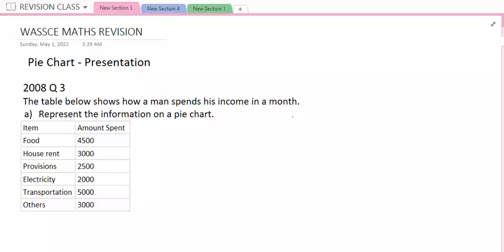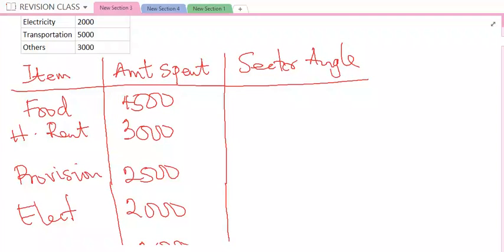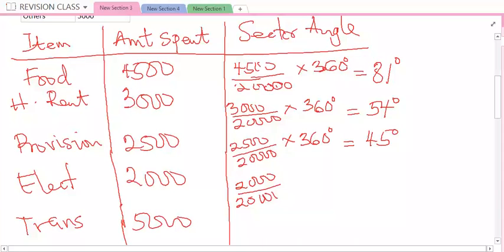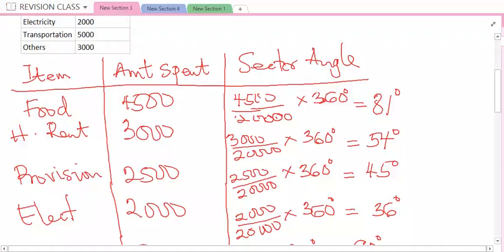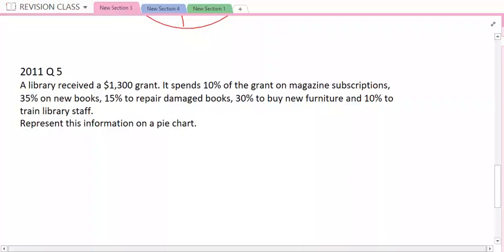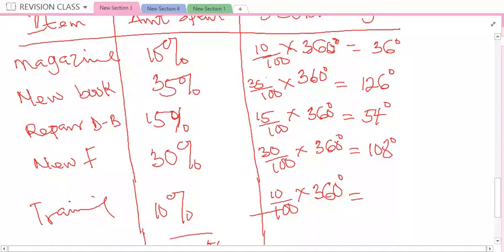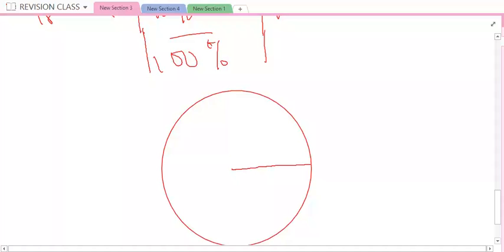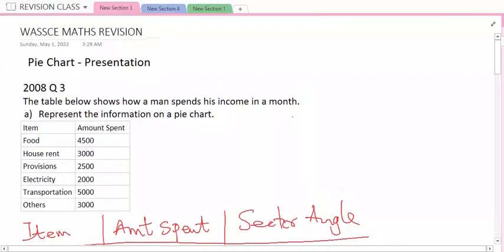PIE CHART revision Vol. 2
Solving WAEC past questions on how to present data on a pie chart.